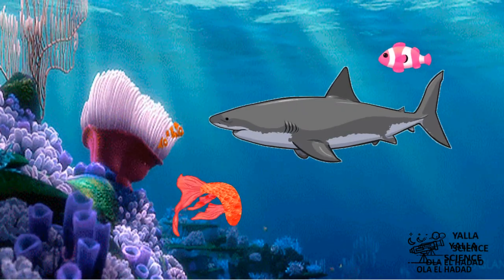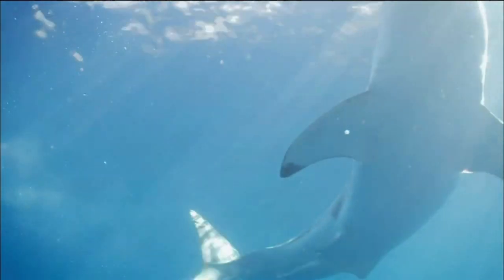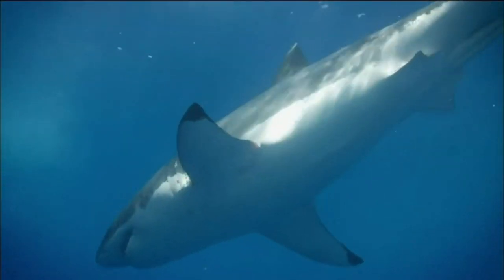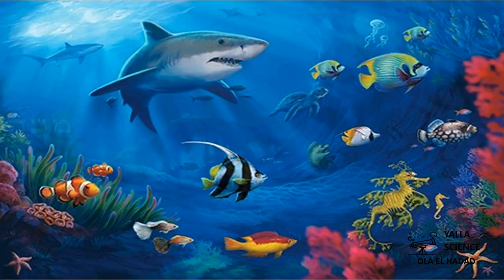GRADE-4 | FIRST TERM 2024 |CONCEPT 1.1 LESSON2 .Types of adaptations bull shark | panther chameleon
Structural adaptation (or physical adaptation) and behavioral adaptationDefinitions...Structural adaptation and behavioral adaptationDefinitions of bull shark in the fresh water and salt water and the panther chameleon in the tropical rain adaptations#structural_adaptation#behavioral_adaptation#the_bull_shark#the_panther_chameleon#first_term#2024#first_term#المنهج_الجديد#رابعه_ابتدائي#camouflage